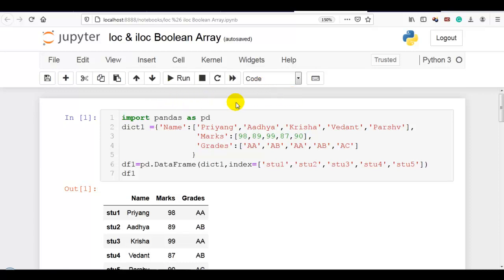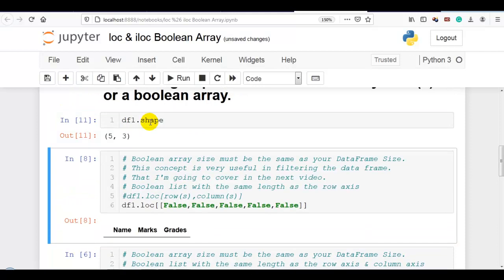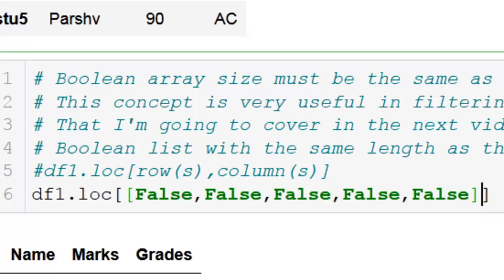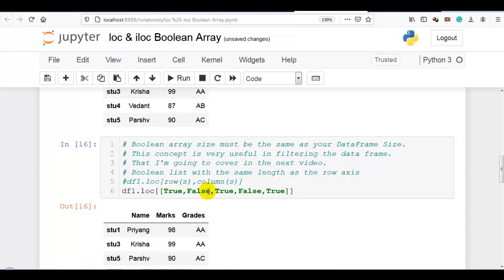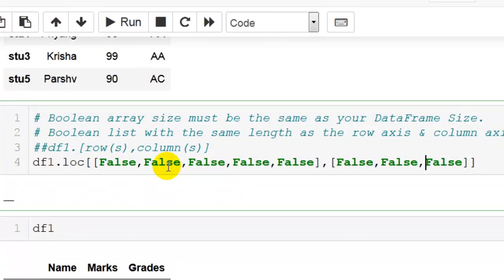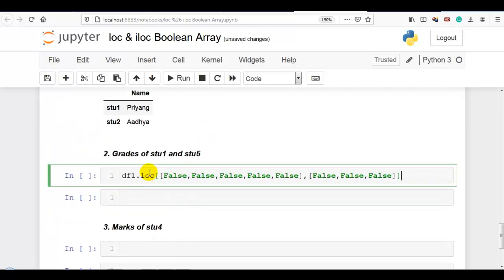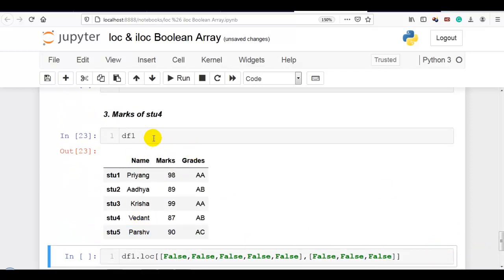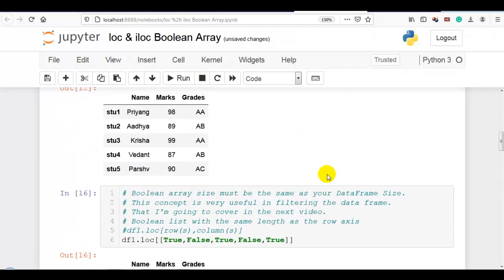10. loc & iloc With Boolean Array | Python Pandas Tutorial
In this, Video I have explained loc & iloc With  Boolean Array very clearly.
You can easly understant it.
Please Remember some points:

Boolean array size must be the same as your DataFrame Size.
This concept is very useful in filtering the data frame. That I'm going to cover in the next video.

DataFrame
import pandas as pd
dict1 ={'Name':['Priyang','Aadhya','Krisha','Vedant','Parshv'],
                'Marks':[98,89,99,87,90],
                'Grades':['AA','AB','AA','AB','AC']
df1=pd.DataFrame(dict1,index=['stu1','stu2','stu3','stu4','stu5'])
df1